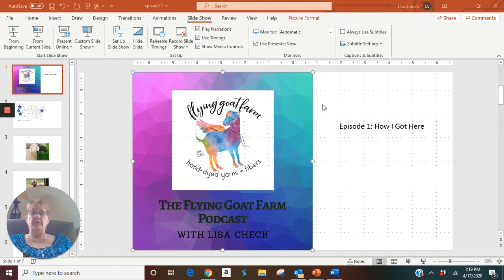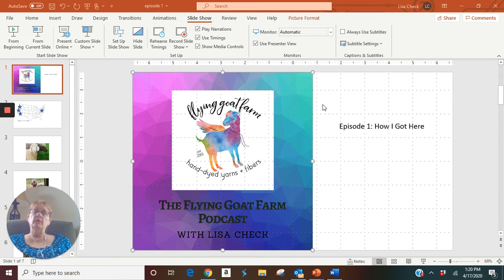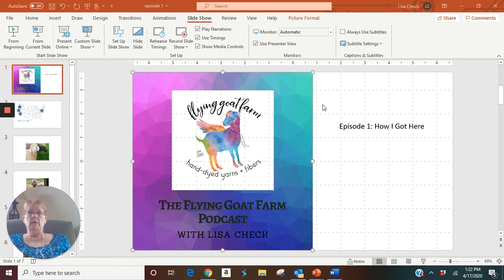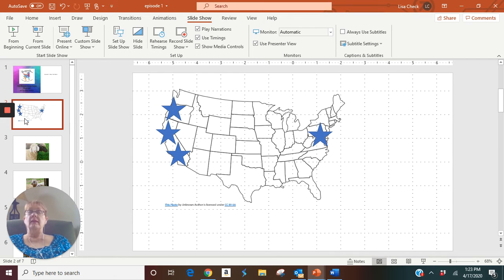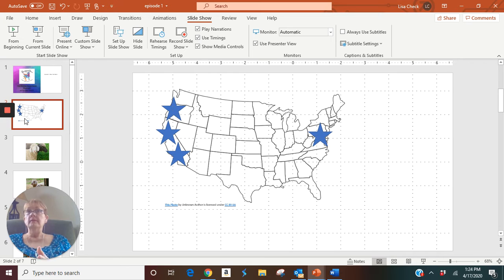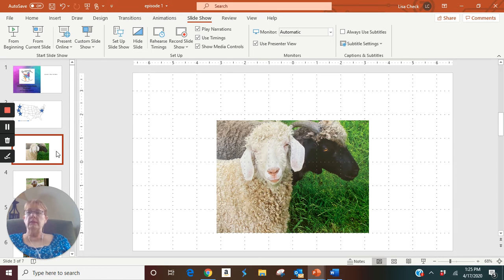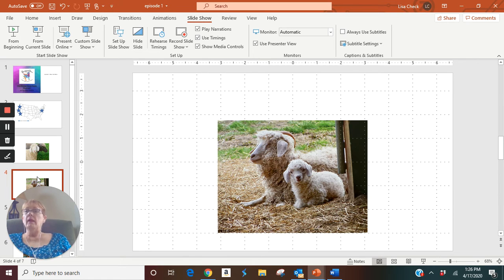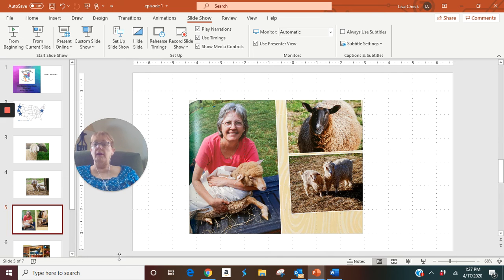Episode 1 videocast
Introducing the new Flying Goat Farm podcast